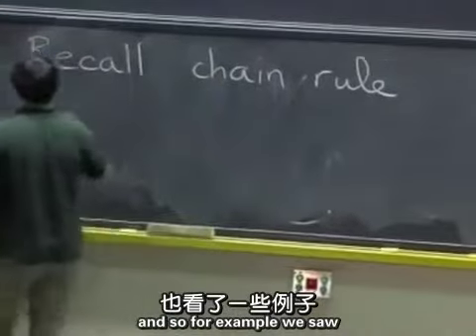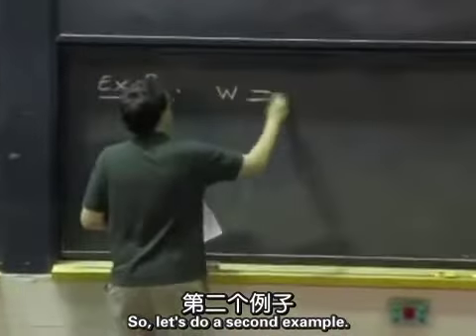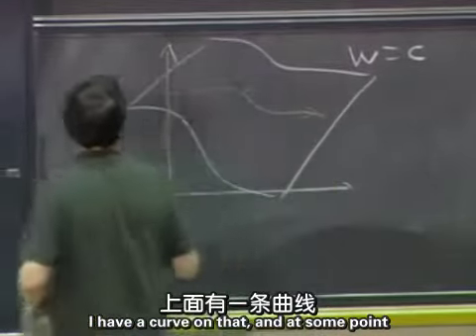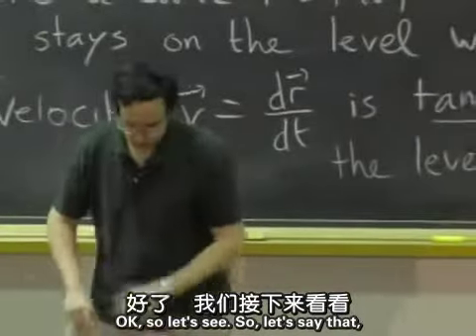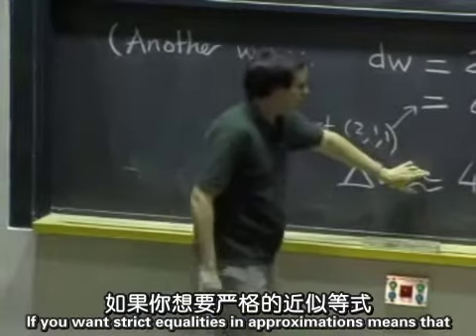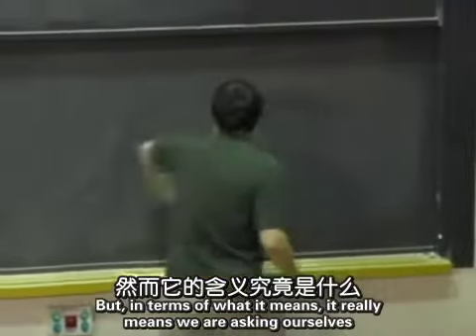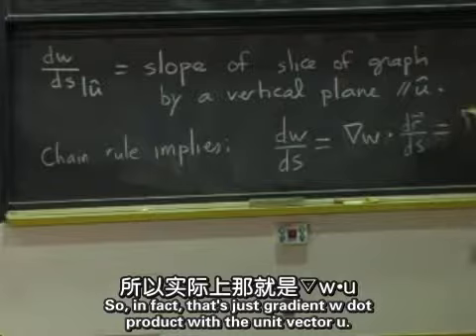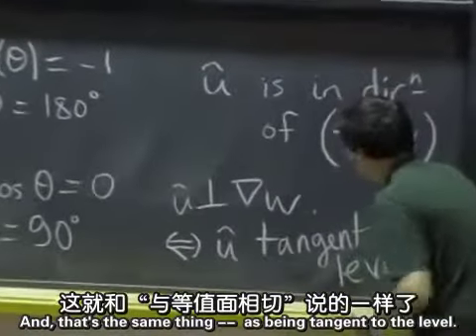第12集 梯度，方向导数，切平面